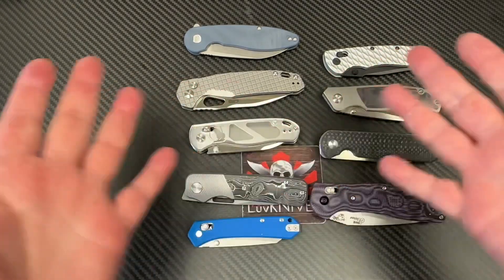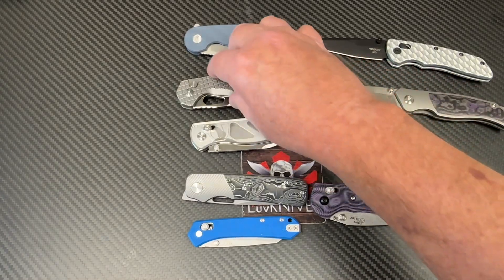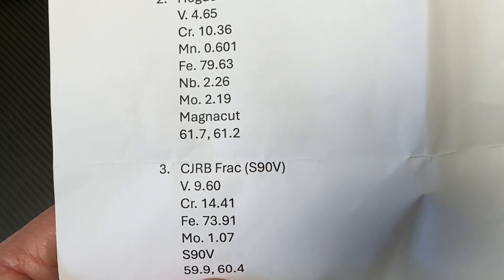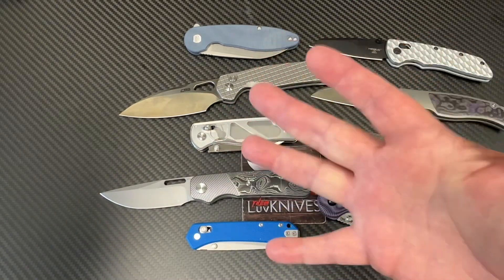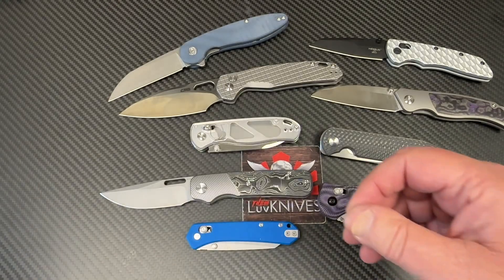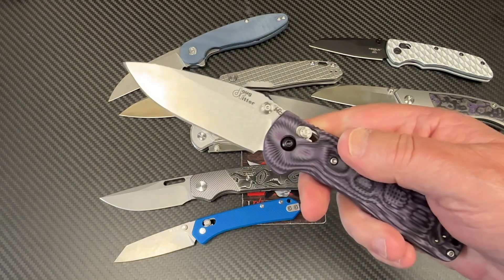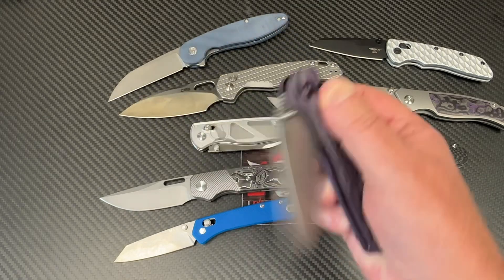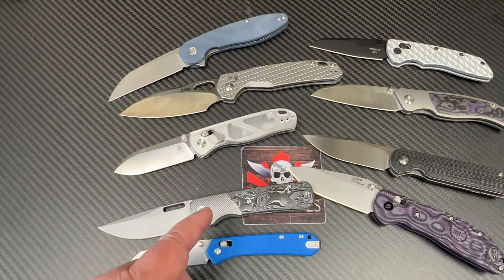Batch 7 Knife Test Results ! S90V & Magnacut !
Batch 7 Test Results

1. Tuya Envy V4 (S90V)
V. 10.25
Cr. 14.08
Mn. 0.655
Fe. 73.25
Ni. 0.219
Cu. 0.149
Mo. 1.17
S90V
58.4, 58.8

2. Hogue Deka (Magnacut)
V. 4.65
Cr. 10.36
Mn. 0.601
Fe. 79.63
Nb. 2.26
Mo. 2.19
Magnacut
61.7, 61.2

3. CJRB Frac (S90V)
V. 9.60
Cr. 14.41
Fe. 73.91
Mo. 1.07
S90V
59.9, 60.4

4. Miguron Centurion (S90V)
V. 9.72
Cr. 14.11
Fe. 74.02
Nb. 0.094
Mo. 1.16
S90V
56.4, 56.5 ☹

5. ABW Model 2 (Magnacut)
V. 4.29
Cr. 10.87
Fe. 79.90
Nb. 2.31
Mo. 2.14
Magnacut
62.6, 62.9

6. Gareth Bull Clone (M390)
V. 4.32
Cr. 20.07
Fe. 73.16
Mo. 1.26
W. 0.503
M390, 20CV
64.2, 64.4 (spicy meatball!)

7. MKM Yipper (Magnacut)
V. 4.39
Cr. 10.77
Fe. 79.46
Nb. 2.39
Mo. 2.28
Magnacut
61.8, 62.1

8. Ritter Hogue RSK (Magnacut)
V. 4.02
Cr. 10.43
Fe. 80.55
Nb. 2.35
Mo. 2.09
Magnacut
62.9, 62.9

9. Kizer Drop Bear (Nitro V)
V. 0.077
Cr. 13.37
Fe. 85.47
Nitro V
59.0, 59.1

Knife Test Batch Videos

Knife blade steel Test Batch 6  Magnacut is now the focus and how good are these hardness numbers ?

Previous years